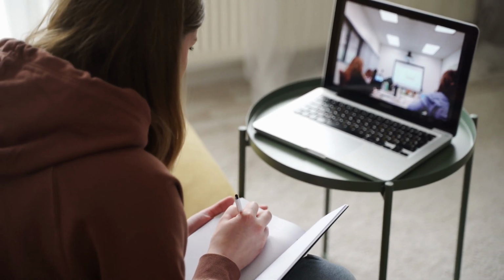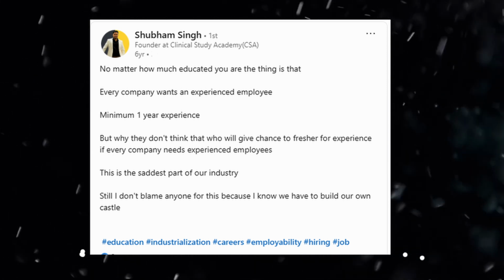How to Land a Clinical Internship in 2025 🚨 | Step-by-Step Guide + Eligibility Explained!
Your frequent queries:

Clinical internship 2025
How to get a clinical internship
Clinical internship application
Medical internship guide
Clinical internship eligibility
Internship for medical students
Clinical internship abroad
Medical internship 2025
Healthcare internship
Clinical rotation 2025
Clinical internship application process
Clinical internship requirements
Medical internship application tips
Step by step clinical internship
Medical internship process
How to apply for clinical internship
Clinical training program
Pre-med internship application
Internships for international medical students
US clinical internship for IMGs
Clinical internship for undergraduates
Internship for MBBS students
Clinical internship for foreign students
2025 medical internship
Medical student internship 2025
Clinical experience for medical school
Hospital internship application
Shadowing and clinical internship
How to crack statistical programmer interviews in pharma
Biostatistician resume tips and interview strategies
Statistical programming interview preparation guide
Mock interview questions for CRO statistical programmers
Clinical SAS for Beginners
SAS Programmer Career
Clinical Trials SAS
SAS in Clinical Research
CDM vs SAS Programming
SDTM and ADaM in SAS
Clinical SAS Job Roles
How to Become Clinical SAS Programmer
Clinical Data Analysis with SAS
Base SAS for Clinical Trials
Clinical SAS Certification
Clinical SAS Interview Questions
Learn Clinical SAS Programming
Clinical SAS Projects
Pharma SAS Jobs
Clinical Study Academy Review
What is Clinical Data Management
Career in Clinical Research 2025
Scope of Clinical Research in India
CDM Internship for Freshers
Clinical Study Academy Courses
Best Institute for Clinical SAS
Clinical Trial Process Explained
CDM vs Pharmacovigilance
Clinical Study Academy Placement
Entry Level Clinical Jobs
High Salary Clinical Jobs
Fresher to Clinical SAS in 3 Months
Career Switch to Clinical Research
Non-Medical Background in Clinical Trials
BSc/Pharma Student Job Options
How to Get SAS Job with No Experience
Remote Jobs in Clinical SAS
Work from Home Clinical SAS Jobs
Fresher Resume for Clinical Domain
Internship in CDM/SAS